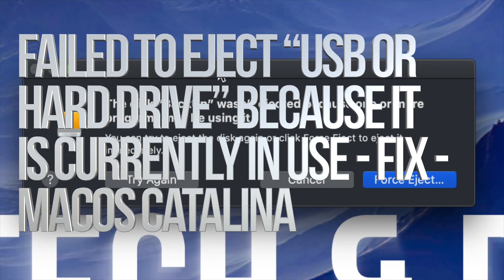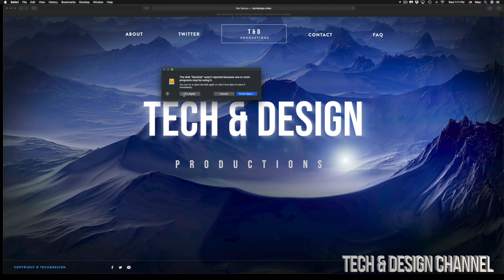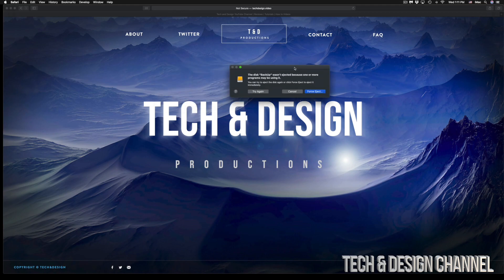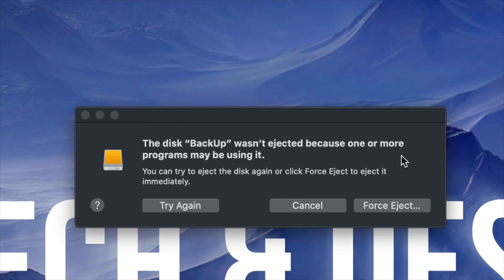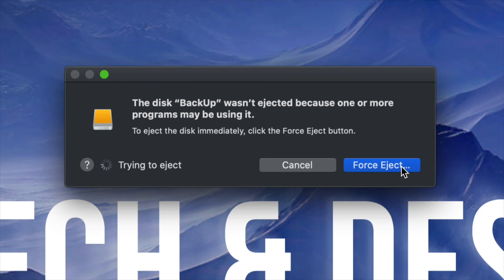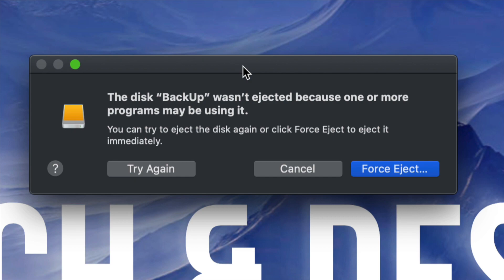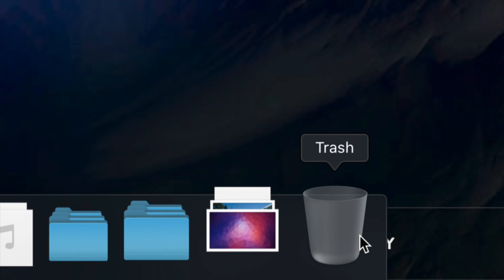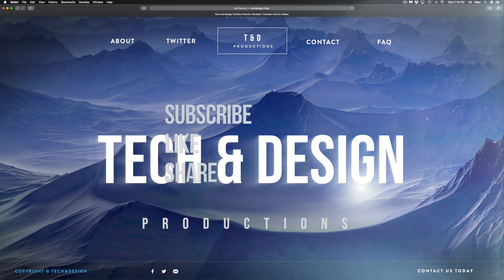Failed to Eject “USB or Hard Drive” because it is currently in use - FIX - macOS Catalina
Currently in Use error message fix on macOS Catalina